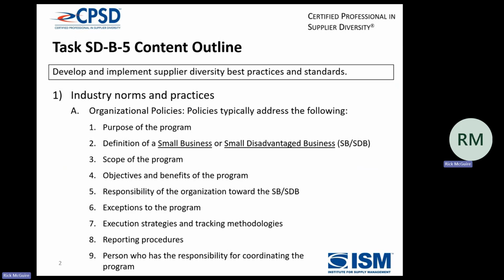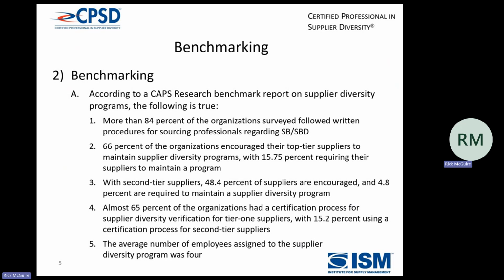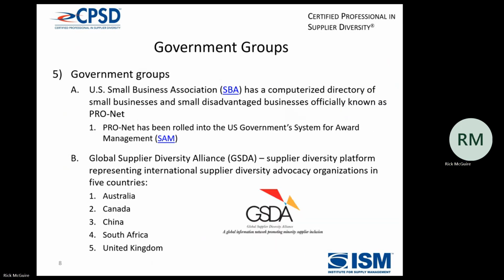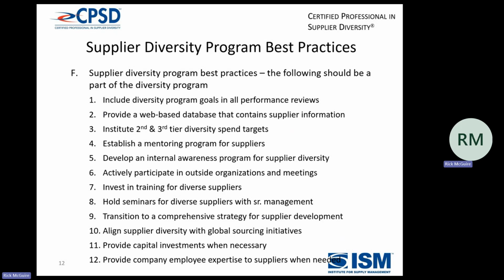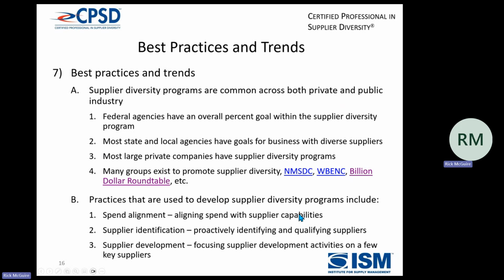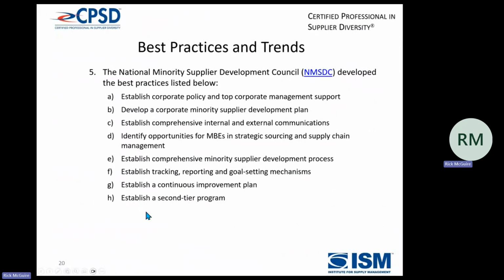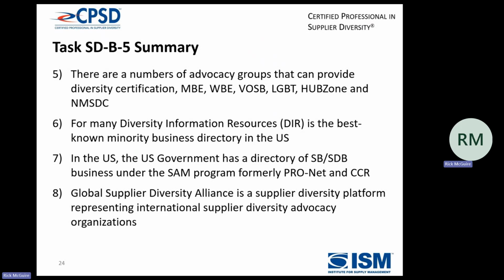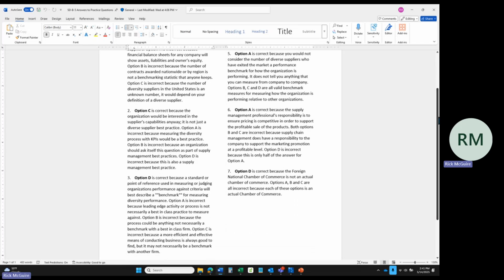CPSD SD B 5 Develop Supplier Diversity Best Practices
Task: Develop and implement supplier diversity best practices and standards.
This module covers the following topics:
- Industry norms and practices regarding supplier diversity
- Benchmarking supplier diversity
- Supplier diversity advocacy groups
- Trade industry groups
- Government groups
- Best practices and trends